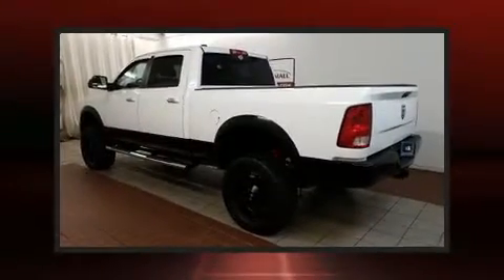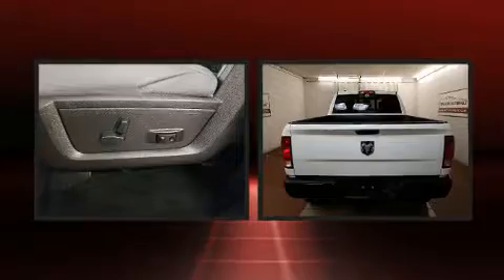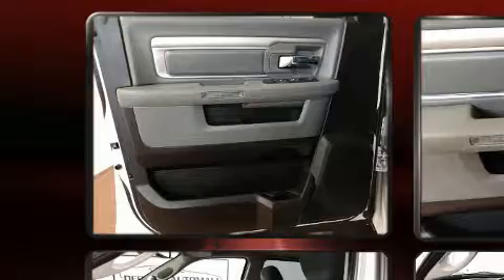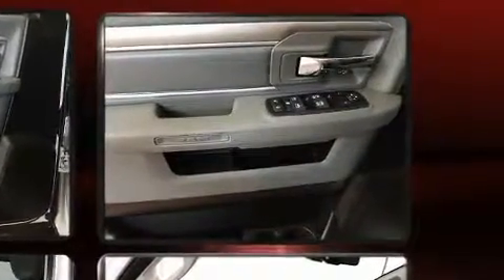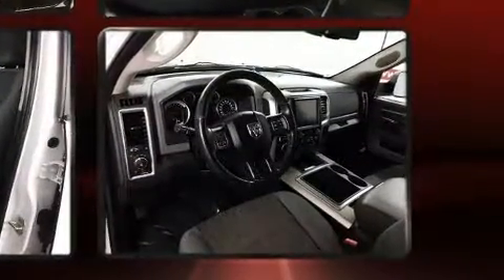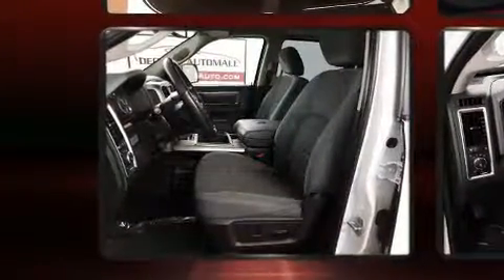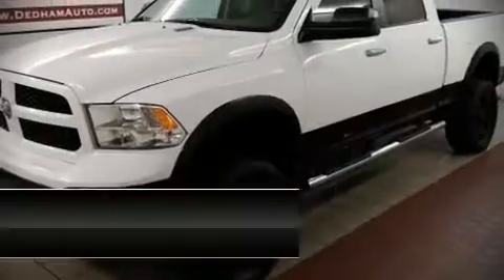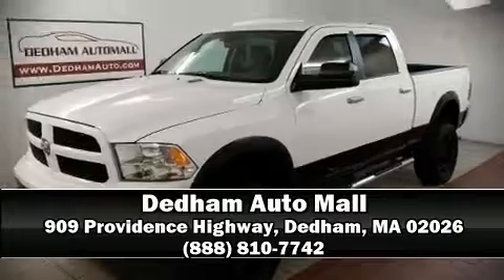2014 Ram 1500 in Dedham, MA 02026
Introducing the 2014 Ram 1500 With just over 35,000 miles on the odometer, you can be confident that this pre-owned vehicle will provide you reliable transportation. Top features include power windows, 1-touch window functionality, a rear step bumper, an outside temperature display, tilt steering wheel, power door mirrors, remote keyless entry, and cruise control. Passenger security is always assured thanks to various safety features, such as: dual front impact airbags, head curtain airbags, traction control, brake assist, a panic alarm, and 4 wheel disc brakes with ABS. For added security, dynamic Stability Control supplements the drivetrain. Our experienced sales staff is eager to share its knowledge and enthusiasm with you. We'd be happy to answer any questions that you may have. We are here to help you.